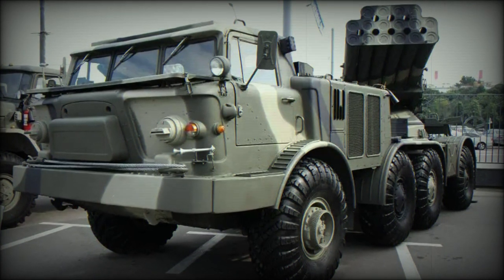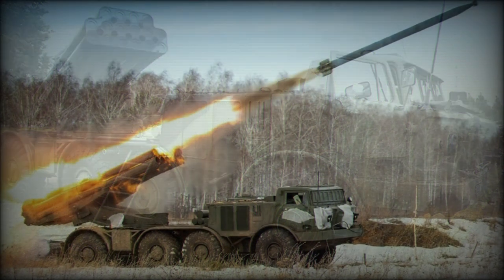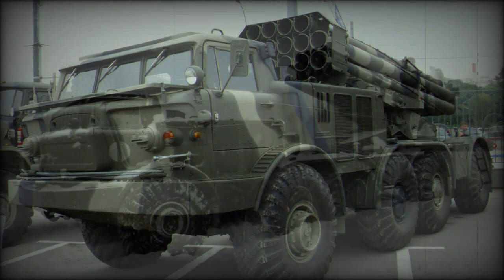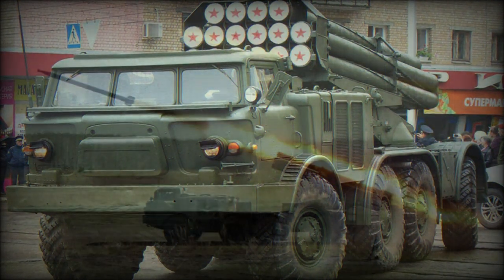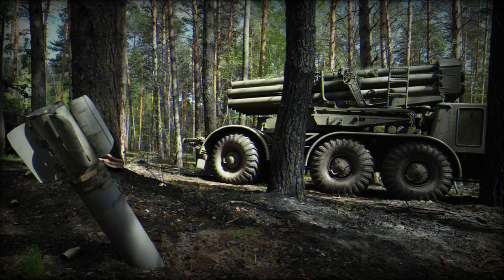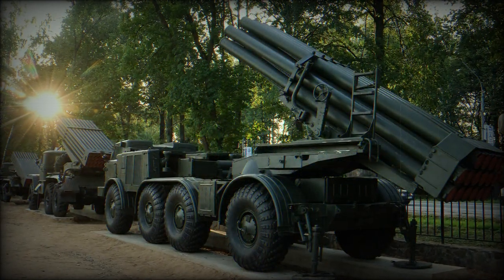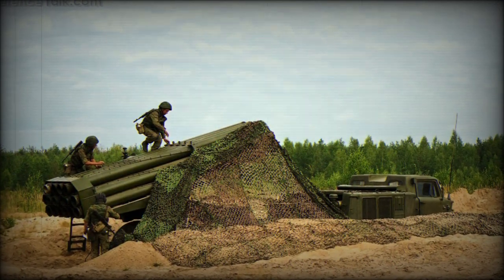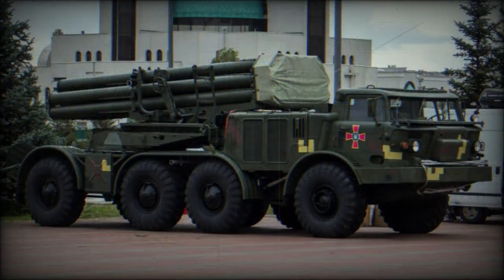BM-27 Uragan Self-Propelled Multiple Rocket Launcher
The BM-27 / 9P140 "Uragan" ("Hurricane") is a large, multi-wheeled self-propelled rocket launcher design consisting of an enclosed crew cab, launcher installation and eight-wheeled heavy duty chassis. The Soviet Union relied heavily on the inherent firepower of "rocket projectors" throughout World War 2 (through their heavy use of "Katyusha" systems) in staving off defeat at the hands of Hitler's Germany and inevitably carried this tactical doctrine into the Cold War years against the West. Rocket projectors held the uncanny ability to provide area suppression while delivering powerful psychological effects on enemy troops unlucky enough to be found within its "reach". Such rocket systems could saturate a target area ahead of the main advancing force made up of combat tanks, armored vehicles and infantry elements.